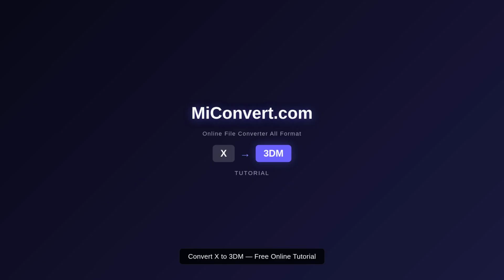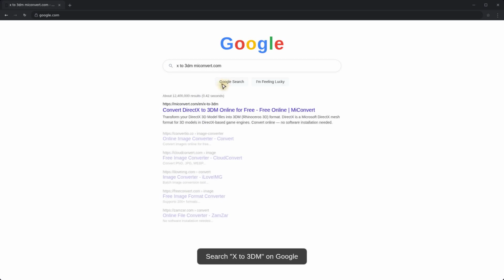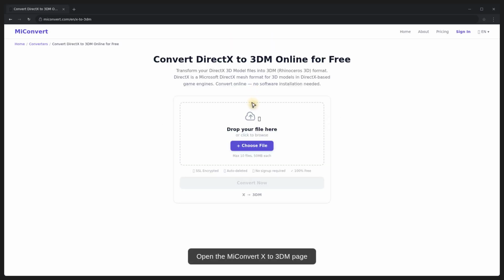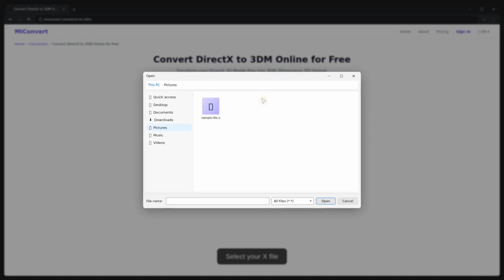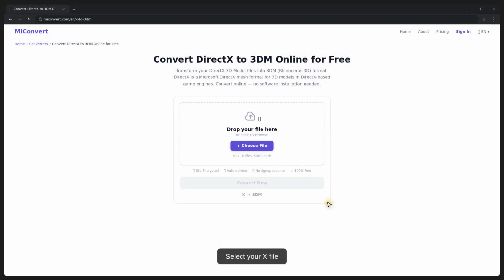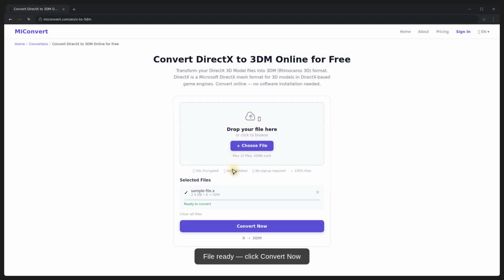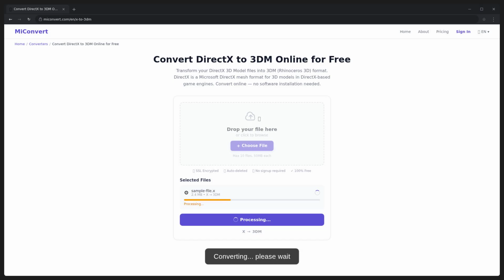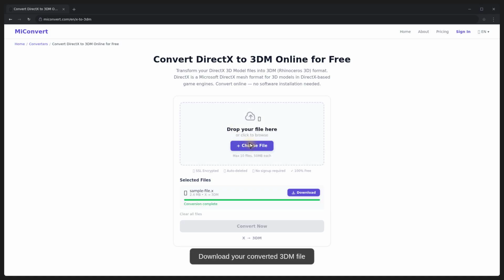How to Convert X to 3DM Super Fast Without Quality Loss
Changing a X file to 3DM has never been easier! Watch this detailed guide on how to do it completely free right in your web browser.

⏳ Video segments:
0:00 - Introduction
0:06 - Searching for the MiConvert tool
0:14 - X to 3DM conversion interface
0:20 - How to put the X file onto the web
0:28 - Quick convert click
0:35 - Waiting for a few seconds...
0:41 - Finished and downloading the 3DM file
0:48 - Subscribe to support the channel